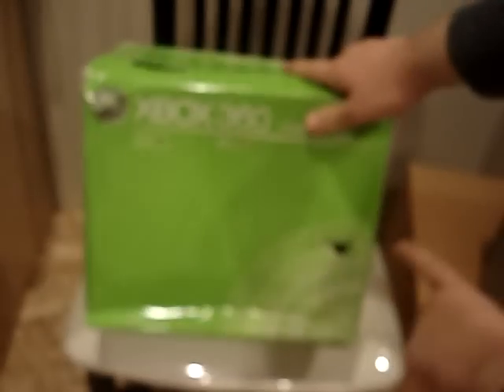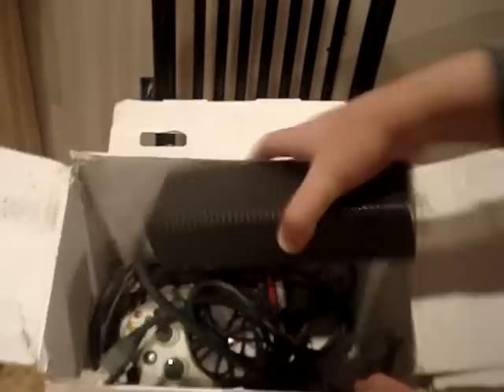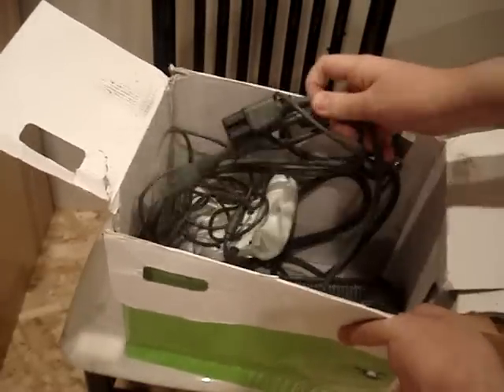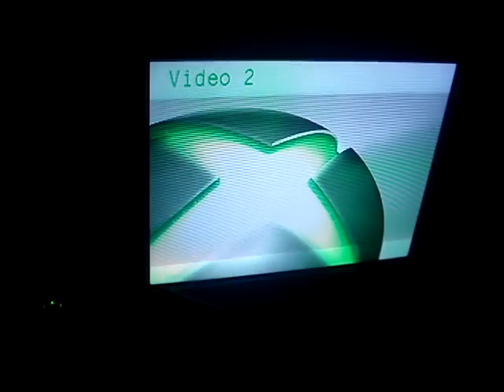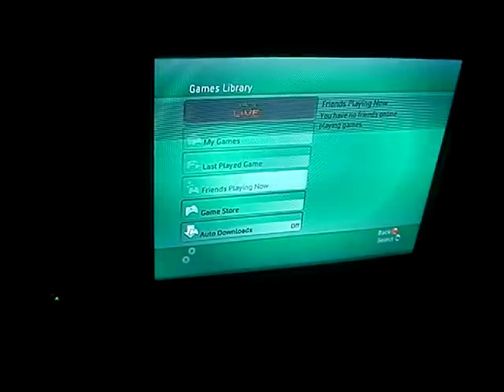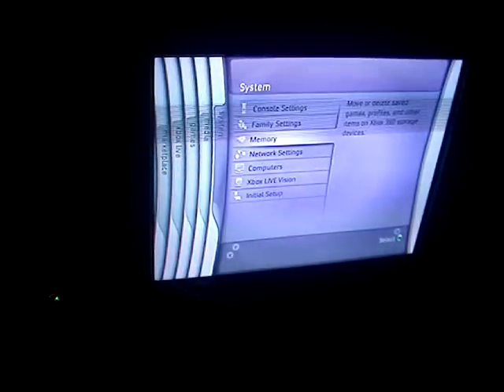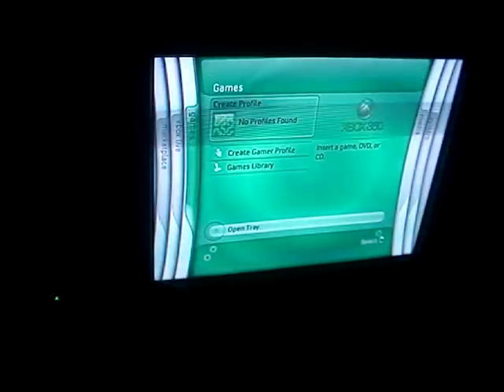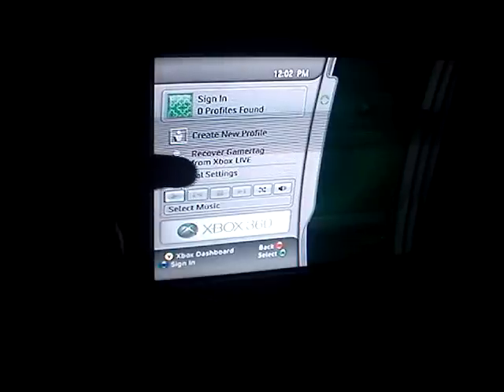I GOT AN XBOX360!!!!!!.wmv